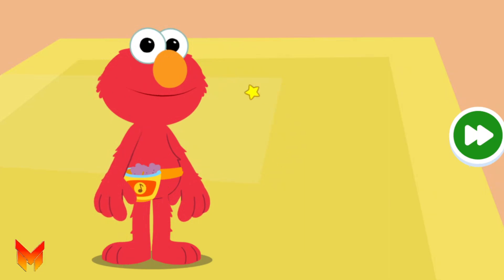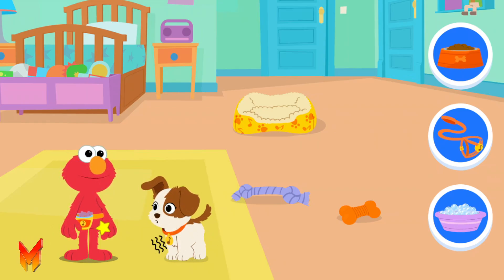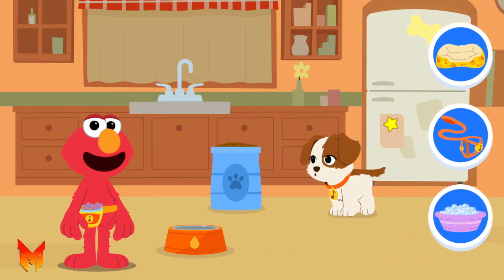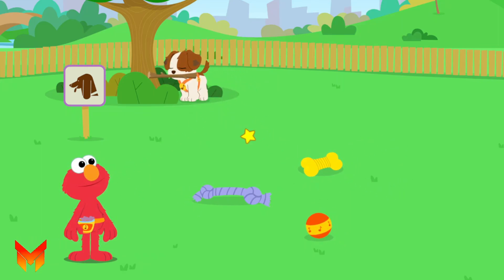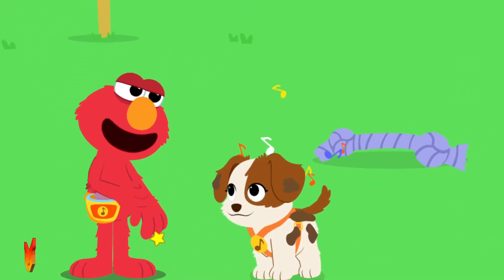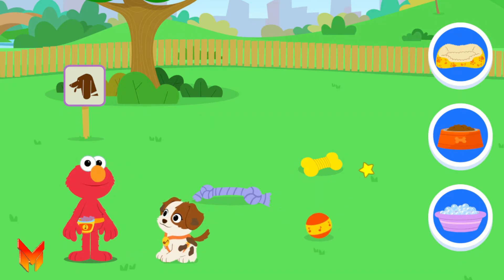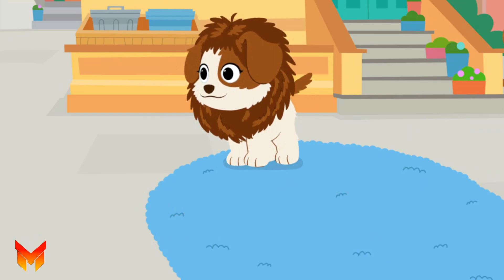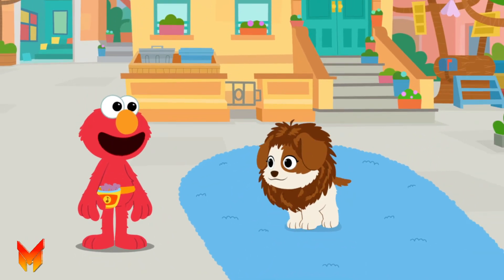Puppy Pet Care Sesame Street Games and Stories Episodes 2